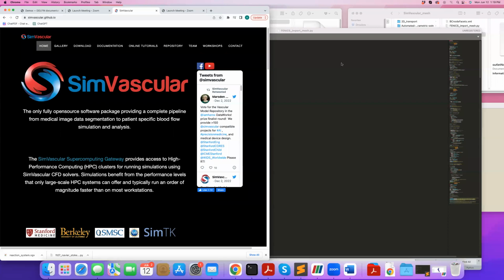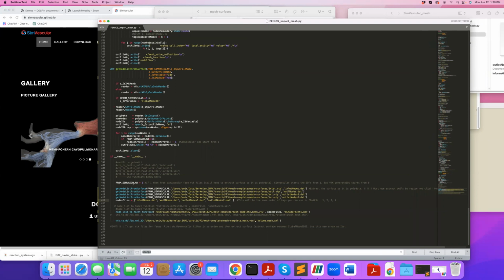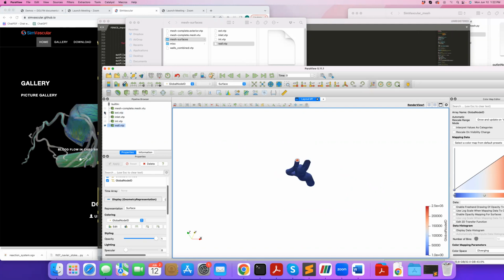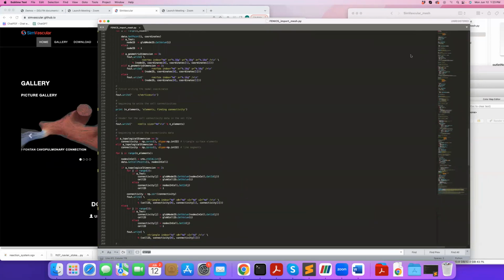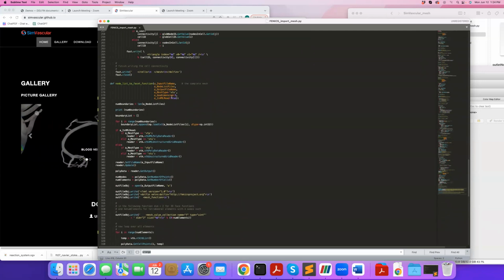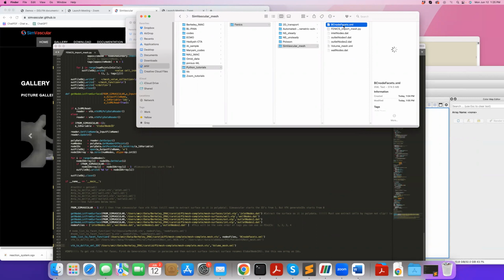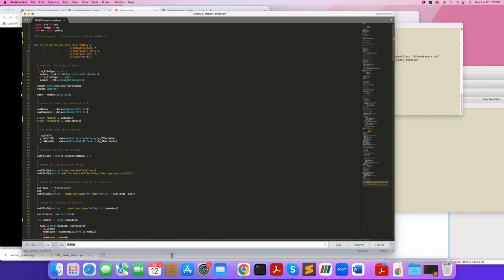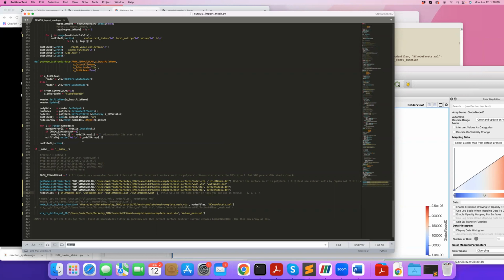Importing 3D mesh into FeniCS (VTK to XML)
Py4SciComp--Python for Scientific Computing (FEniCS, PyTorch, VTK, and more)

FEniCS tutorial series (FEM modeling).

Tutorial 6 (part I):  Importing 3D mesh into FeniCS (VTK to XML)

Here, we discuss how to import a 3D mesh in VTK format into an XML format that FEniCS can read. Also, we discuss how we can tag our boundaries. Specifically, we focus on VTK mesh generated from the open-source software SimVascular, but the code could be extended to other VTK mesh. You can try converting your mesh into VTK format in ParView.